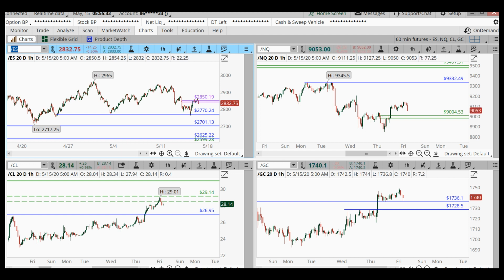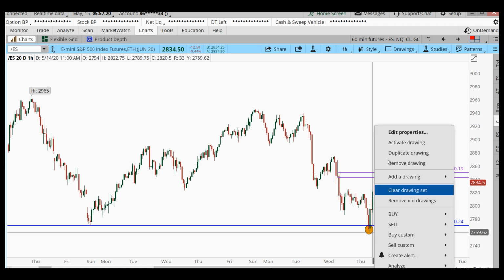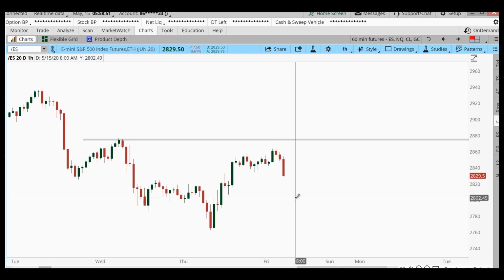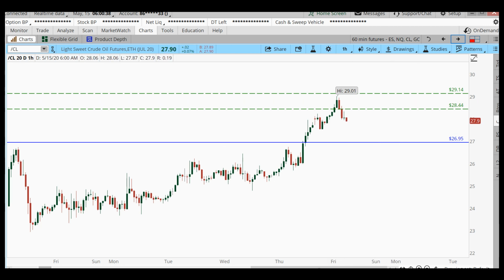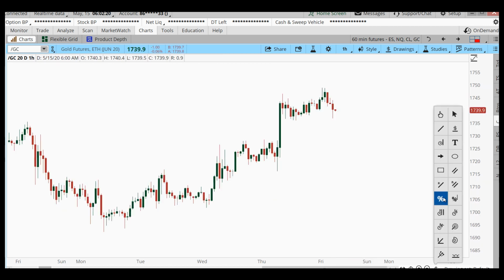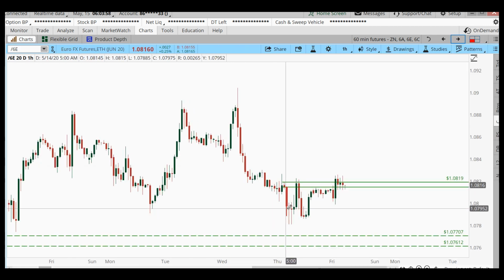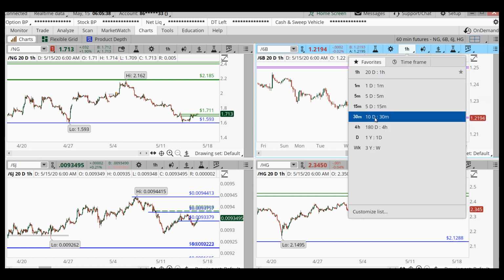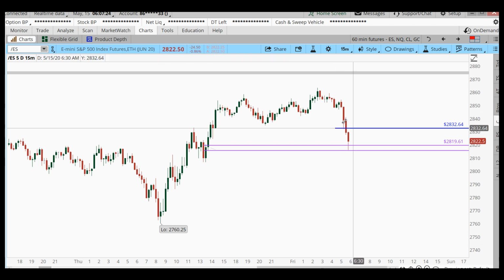Daily Market Commentary - (05/15/2020) | [with Chuck Fulkerson of TradersArmy.com]